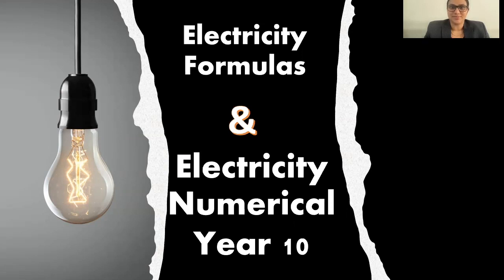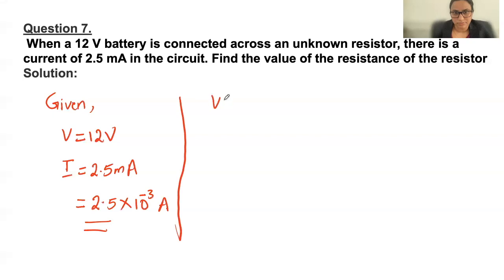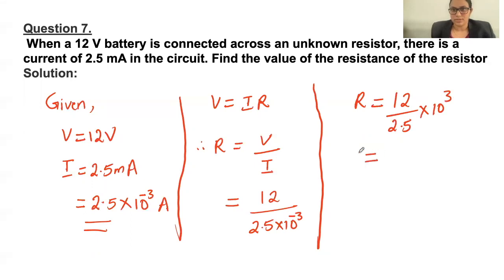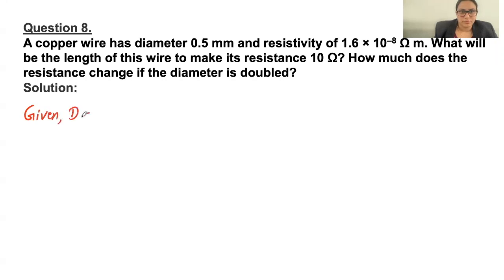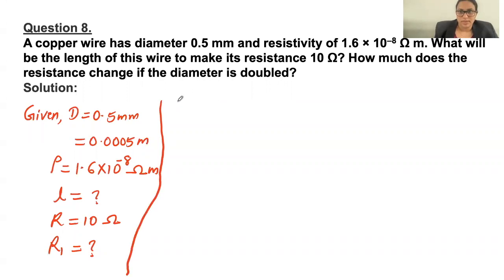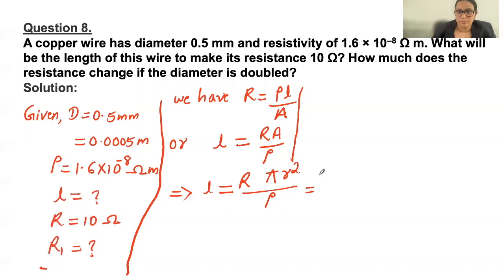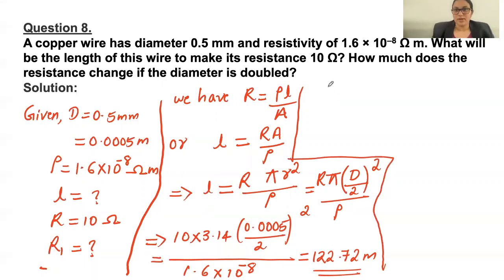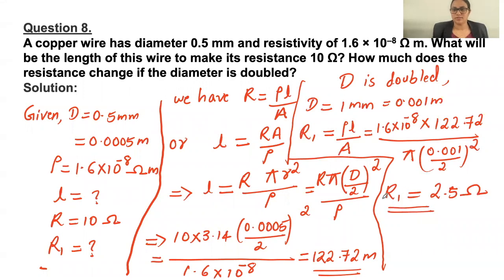Electricity numerical/Resistivity/resistance/current/voltage/CBSC/NCERT/YEAR 10/JJ's Physics Class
Easy way of solving Numerical in Physics@JJSPHYSICSCLASS